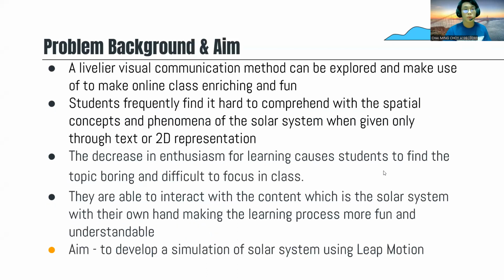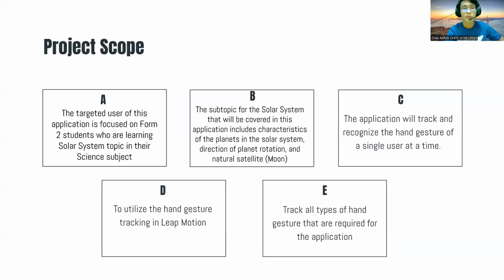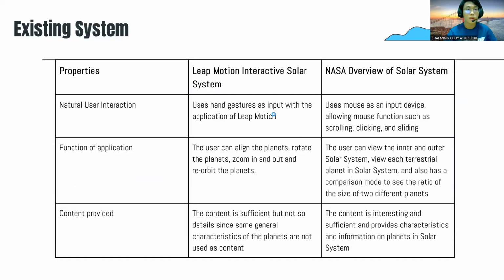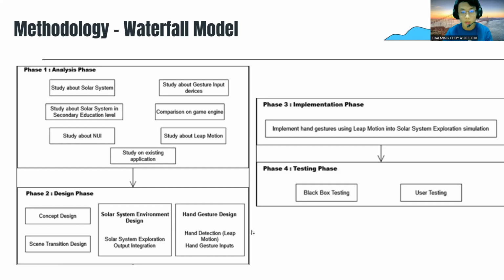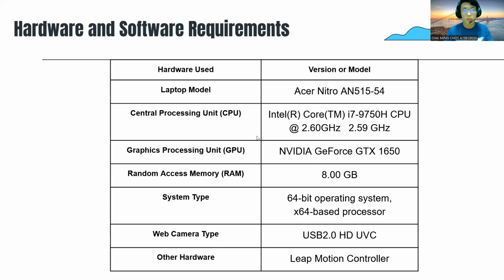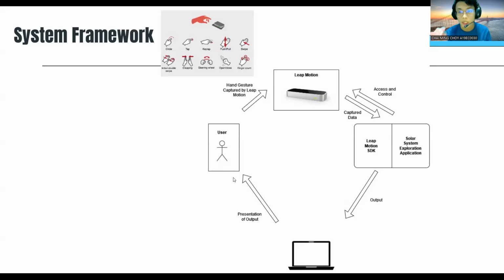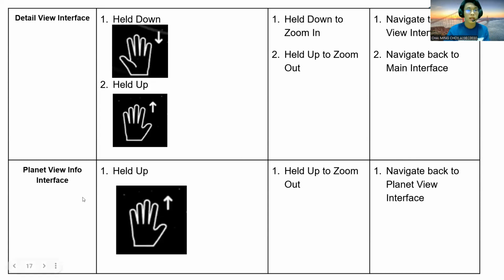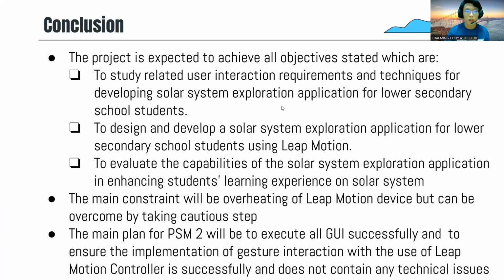PSM 1 Solar System Exploration Using Hand Gesture Presentation by Chai Ming Choy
Name: CHAI MING CHOY
PSM 1 Title: Solar System Exploration with Hand Gesture